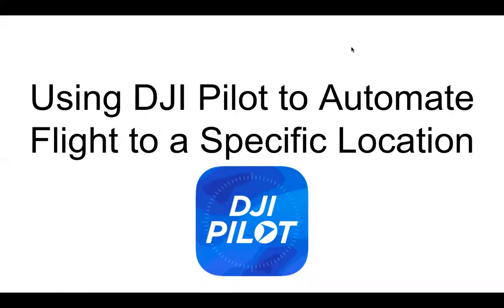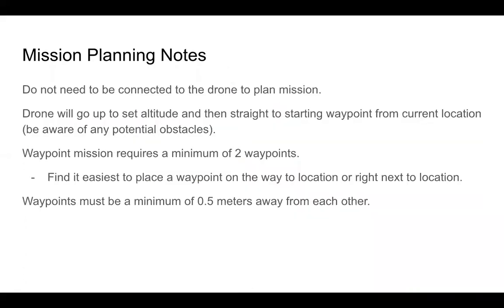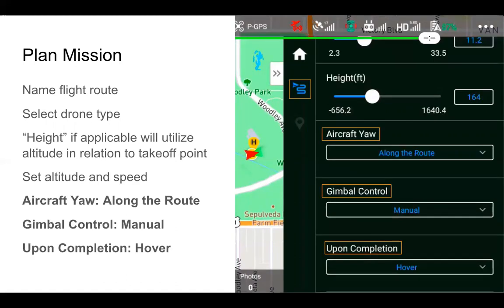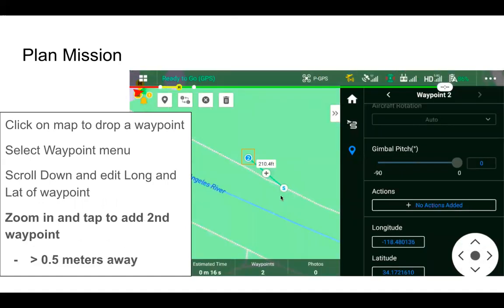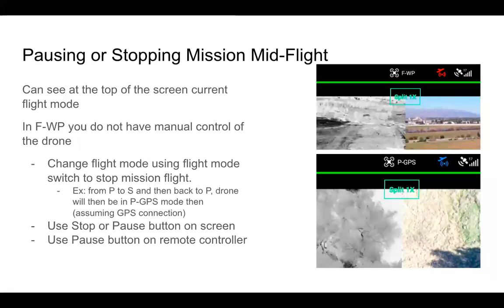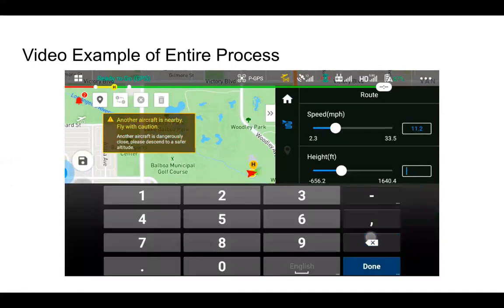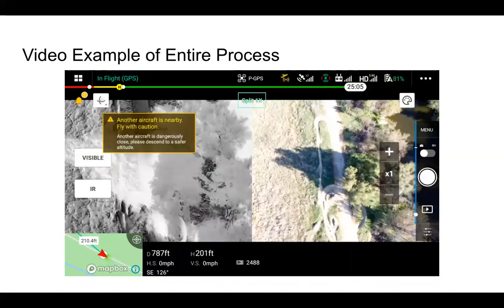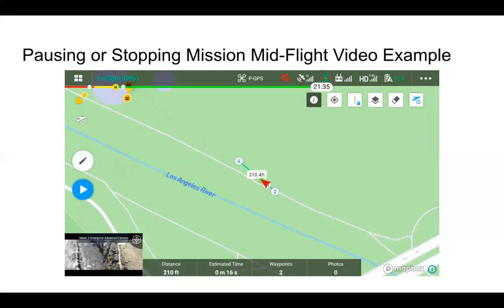Using DJI Pilot to Automate Flight to a Specific Location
0:09 Goal of Mission
0:55 Determine Location
1:24 Create a New Waypoint Mission
1:39 Mission Planning Notes
2:47 Plan Mision (Parameters)
6:09 Mission Review
6:40 Pausing or Stopping Mission
7:31 Manual Process w/ Matrice 300RTK and PinPoint
8:10 Video Example of Process and Pausing/Stopping Mission